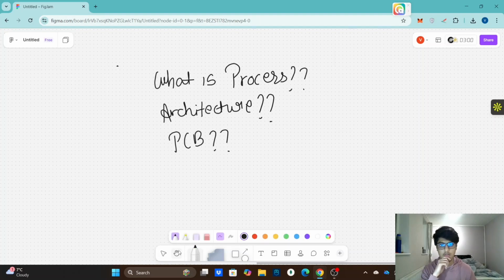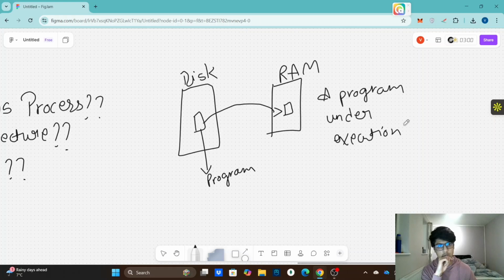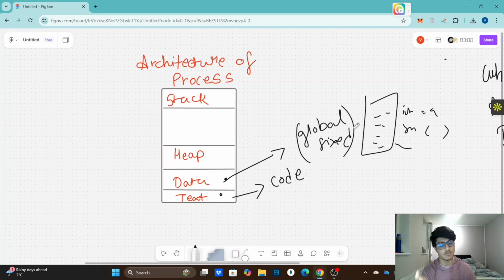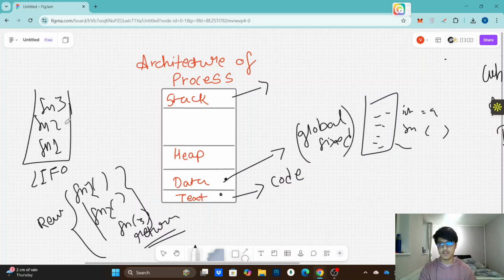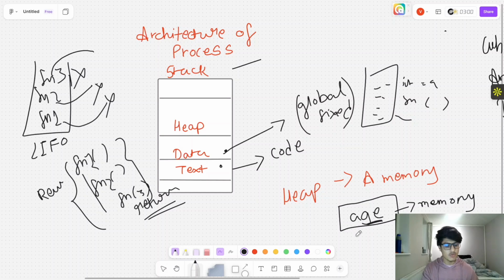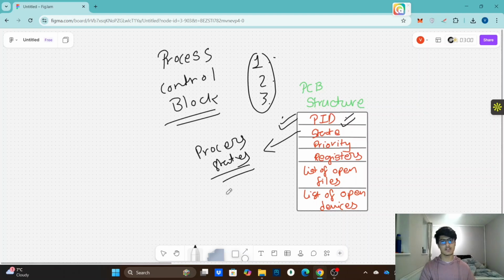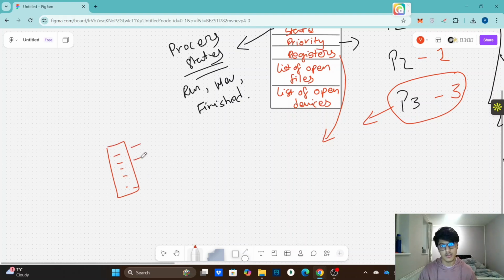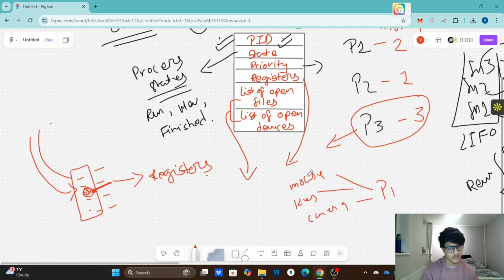Linux Processes Explained for Backend Developers | What, Why, PCB & Architecture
In this video, we deep dive into Linux Processes and understand how the operating system actually runs programs.

We cover:
- What is a process in Linux
- Difference between program and process
- Why processes are needed
- How the OS creates a process
- Process memory architecture (Text, Data, Heap, Stack)
- Process Control Block (PCB) and its components
- Program Counter, registers, open files, and process states

This video is part of a Linux fundamentals series aimed at:
Backend Developers, SDE aspirants, and students preparing for interviews.

If you’re learning Operating Systems, Linux, or preparing for SDE-1 roles, this video will help you build a strong foundation.

📌 Topics like threads, scheduling, and context switching will be covered in upcoming videos.

Feel free to drop your questions in the comments — happy to help!